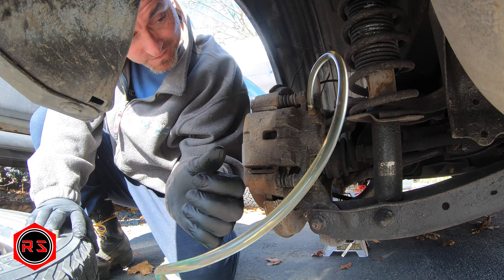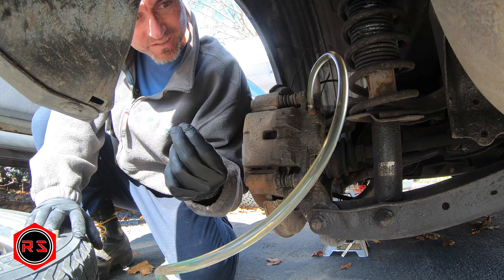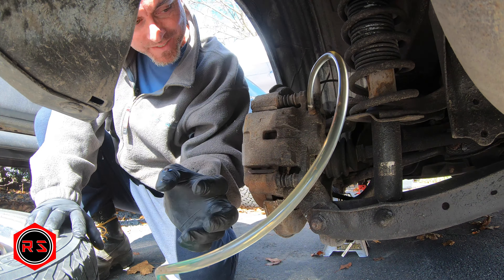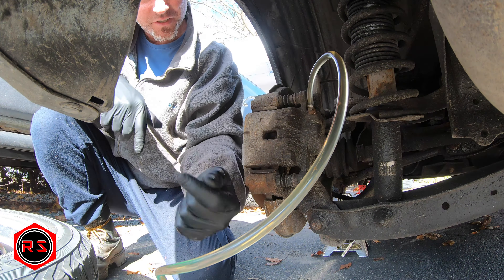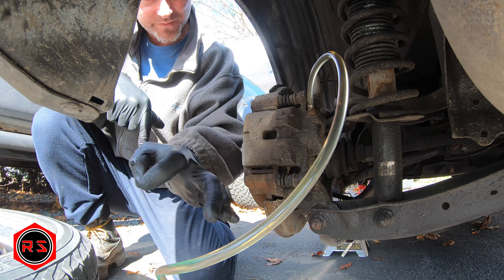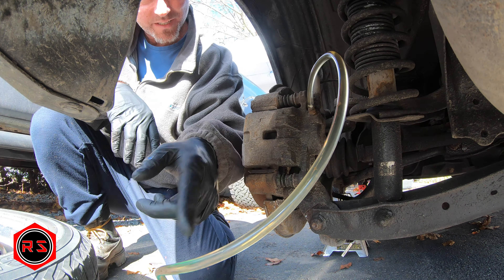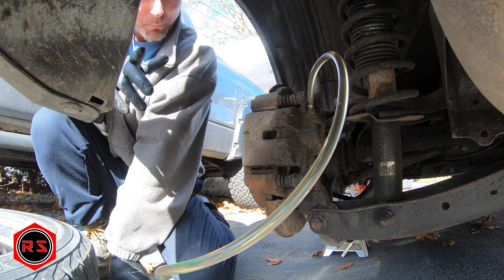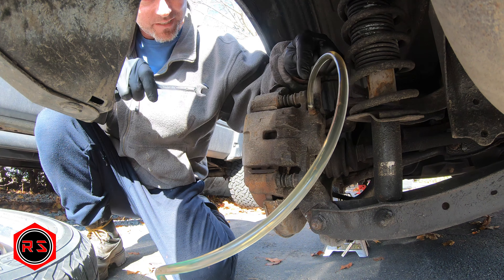How to bleed your brakes 1 PERSON JOB, NO SPECIAL TOOL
In this video I am flushing/replacing the brake fluid in my 2011 Subaru Impreza. You can use that same procedure on any vehicle. Only the order will change depending on what vehicle you are doing the job.
You also need to make sure of what brake fluid goes into your vehicle. In my case it is DOT3 but it is not the same for every vehicle. As an example, my F150 use DOT4.

RickStuff Forum (still in construction)